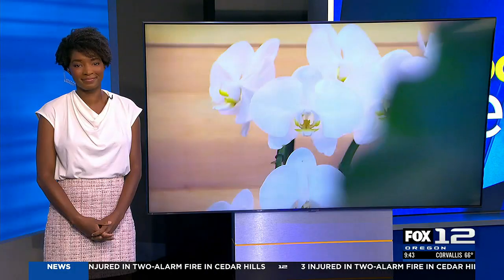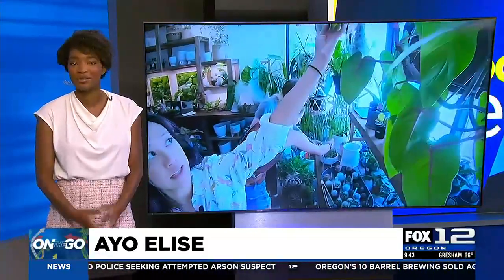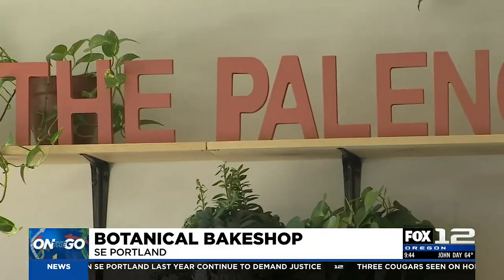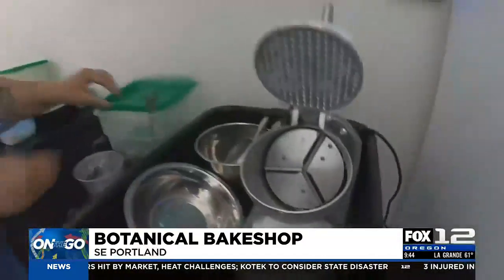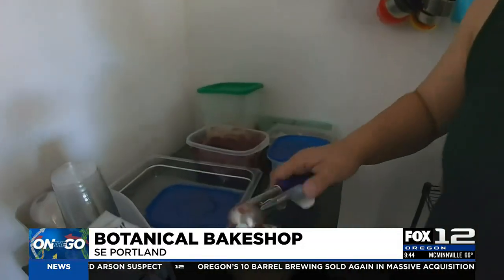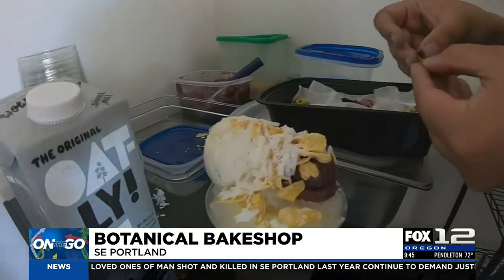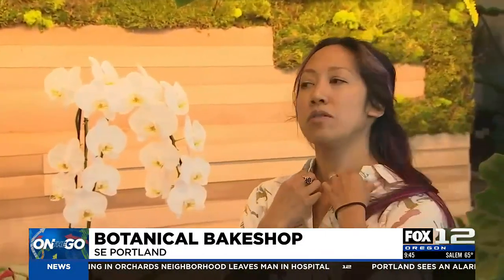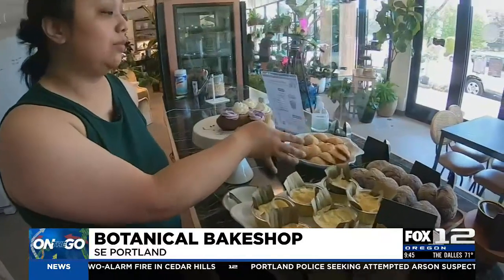Botanical Bakeshop in SE Portland offers sweet treats with a tropical vibe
Shop Halo Halo and Daphne’s Botanicals have teamed up to create a unique storefront in the Woodstock neighborhood in Portland.